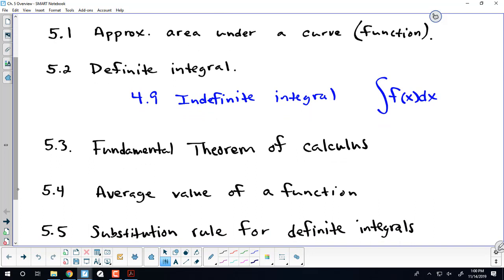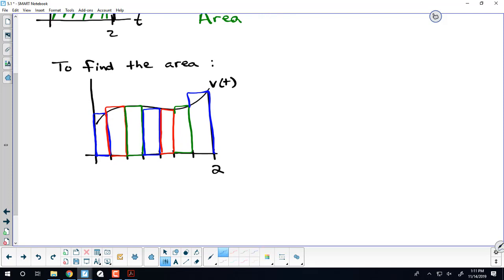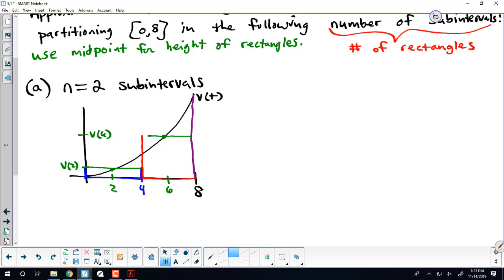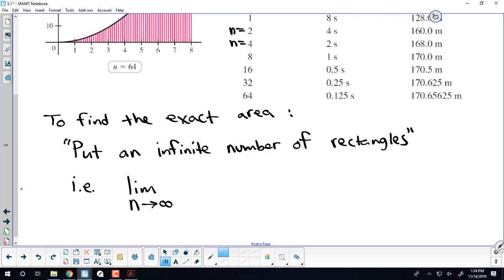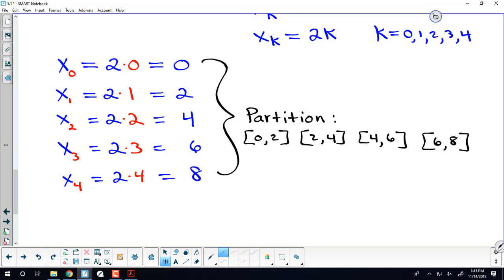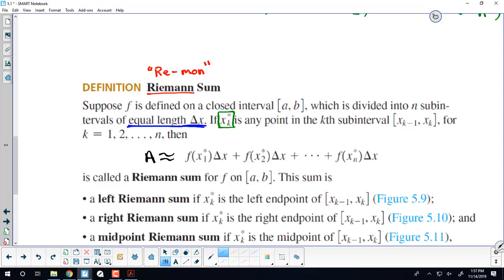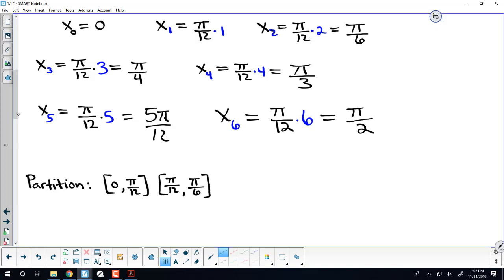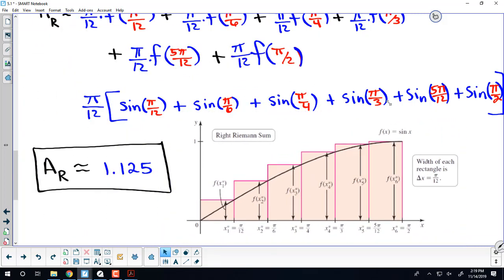11 14 Part 1